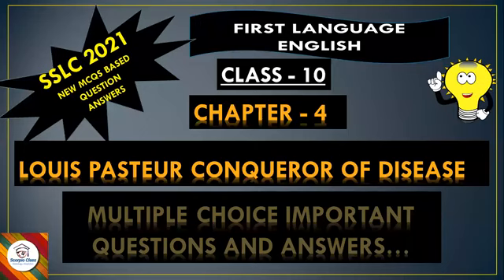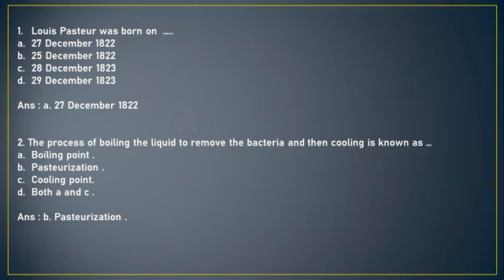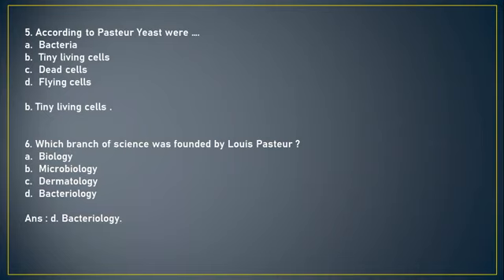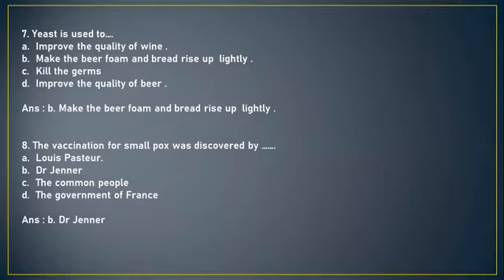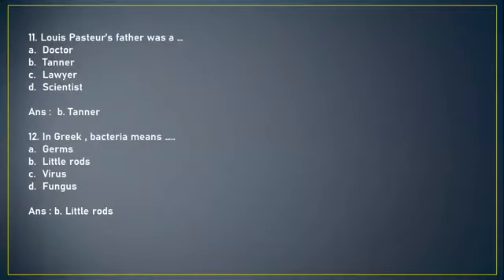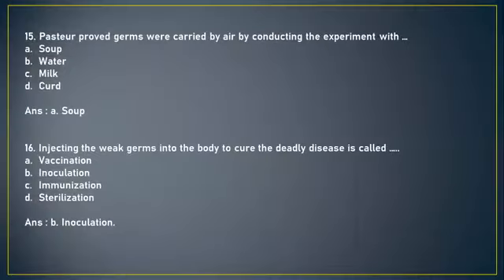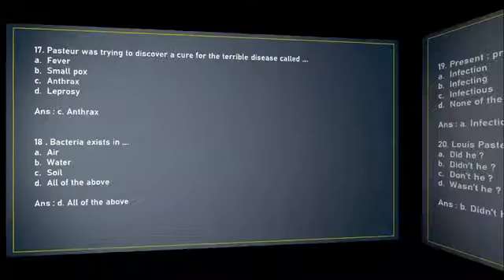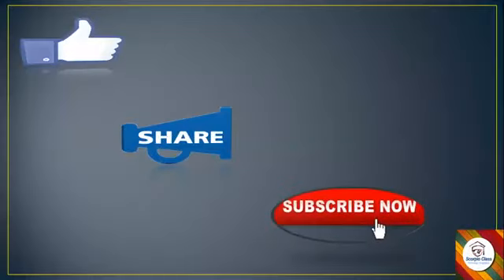IMPORTANT MCQ'S II LOUIS PASTEUR-CONQUERER OF DISEASE II CLASS 10 ENGLISH KSEEB II 1ST LANGUAGE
IMPORTANT MCQ'S II LOUIS PASTEUR-CONQUERER OF DISEASE II CLASS 10 ENGLISH KSEEB II 1ST LANGUAGE II THE TUTOR